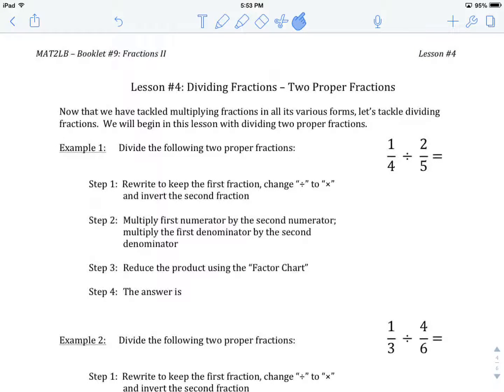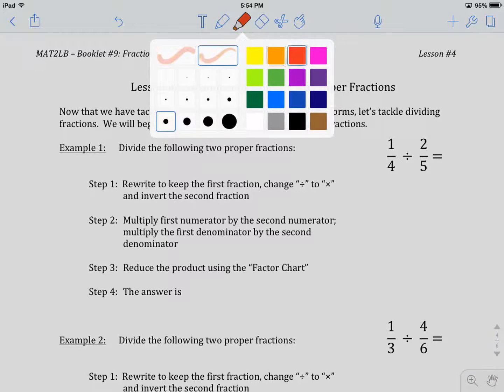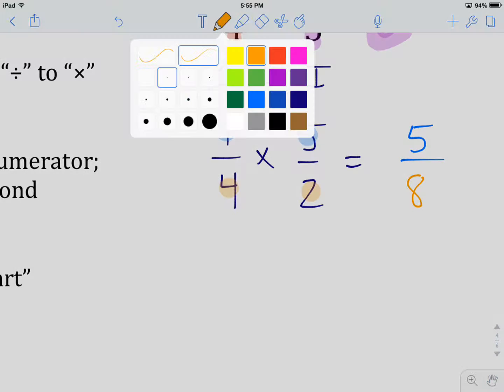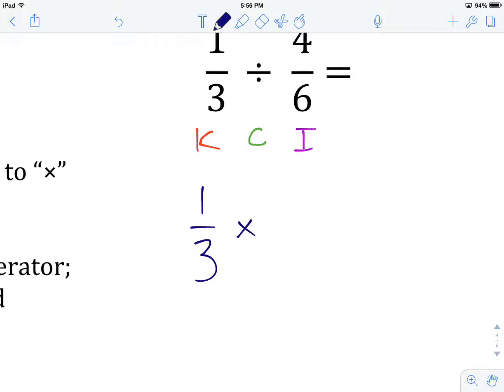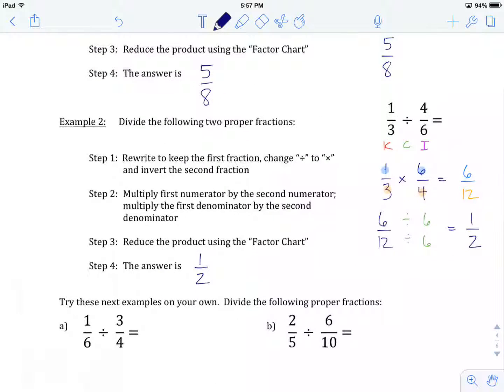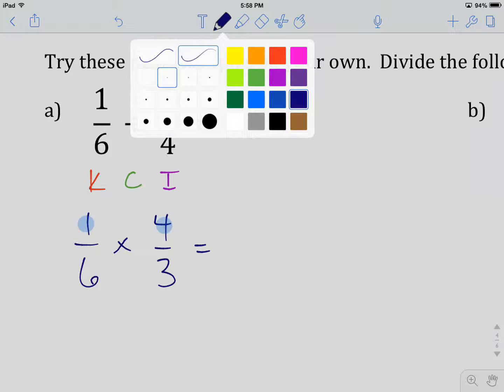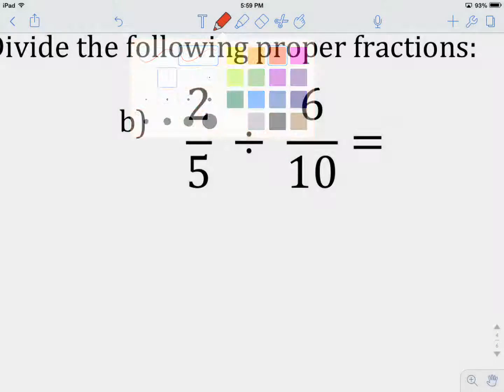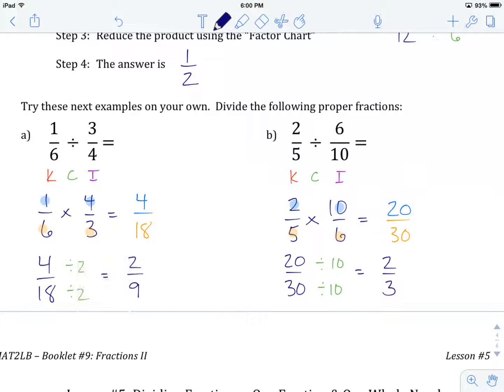Grade 10 FF Math: Unit 9 Lesson 4 - Dividing Fractions - Two Fractions